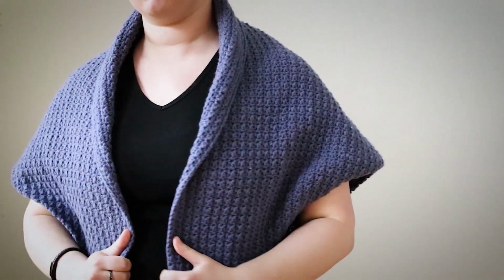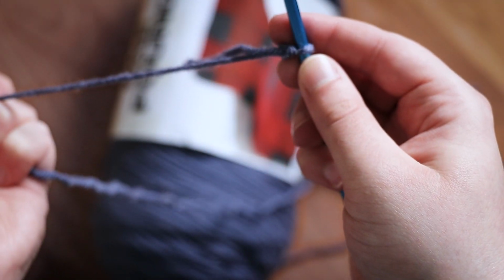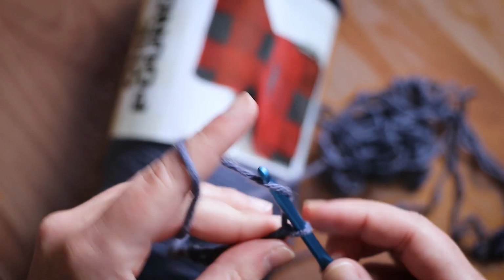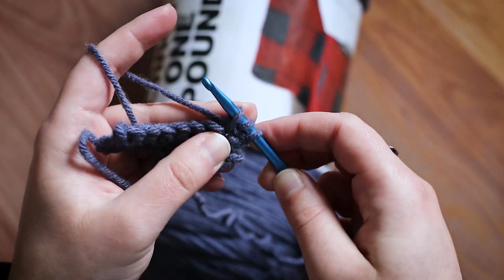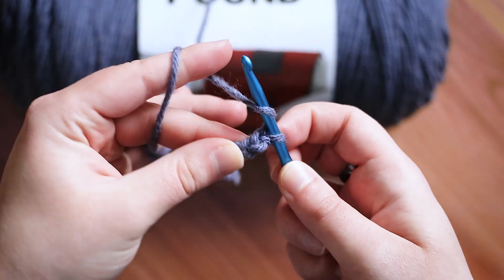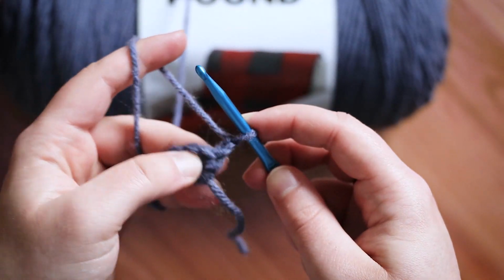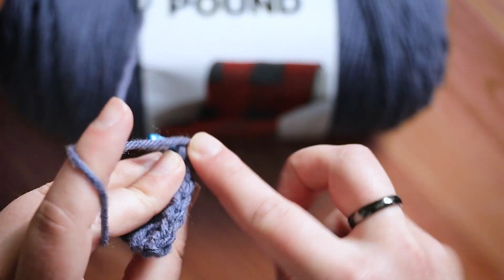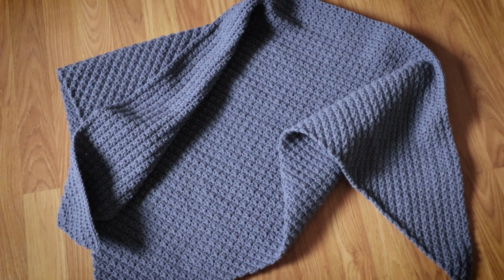Women's Retreat Crochet Breakout Session - Jamie Bell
Learn how to crochet a triangle shawl with Jamie!

Row 2: work hdc, sc, hdc in third ch from hook, ch 2, turn
Row 3: work hdc and sc in first st, hdc in next st, sc and hdc in last st, chain 2, turn
Row 4: work hdc and sc in first st, repeat (hdc, sc) across through second-to-last st, sc and hdc in last st, ch 2, turn

Repeat row 4 until desired length. Cut yarn and pull through loop, then weave in ends to finish.